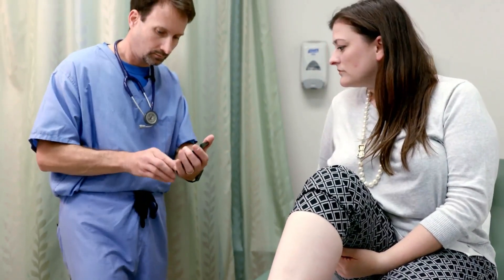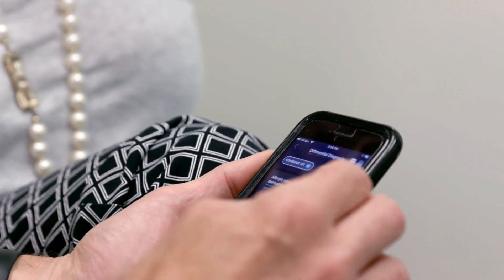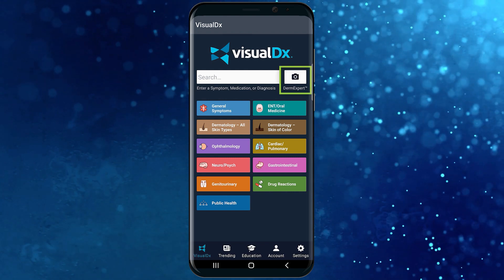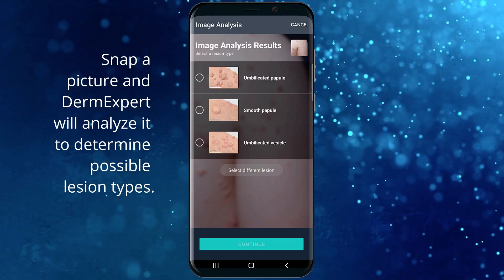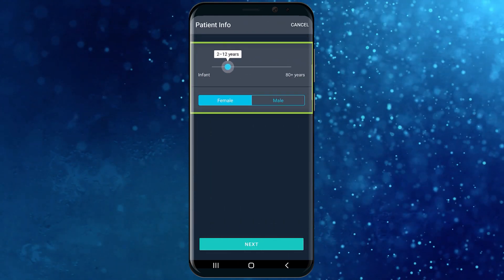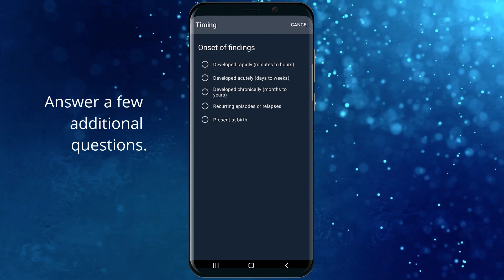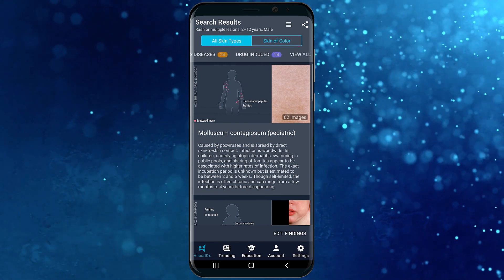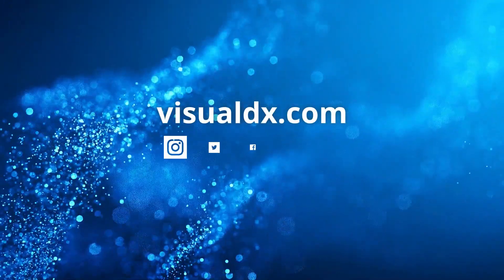DermExpert Walkthrough Video for Android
Use the DermExpert feature to take a photo of your patient's skin condition at the point of care.